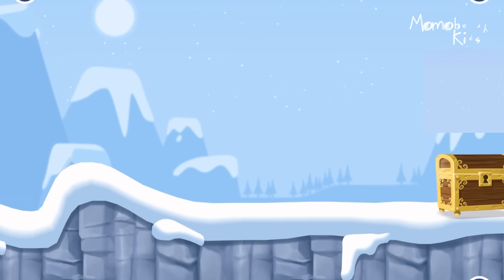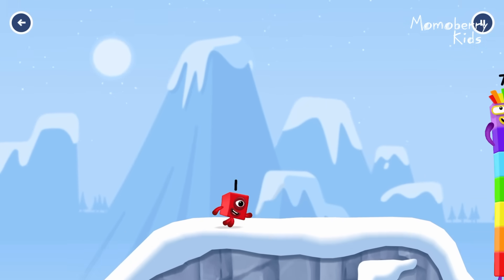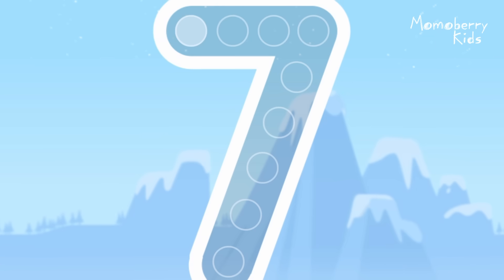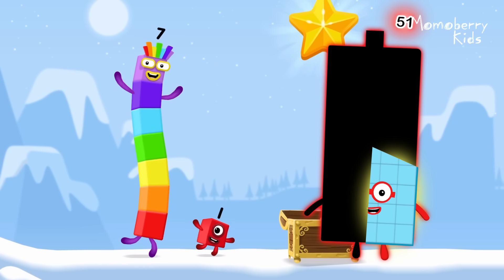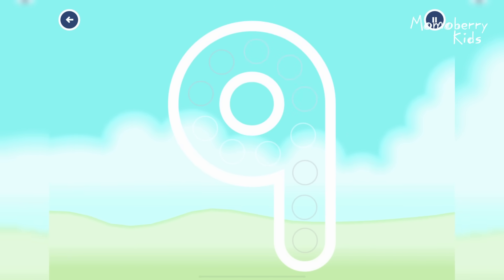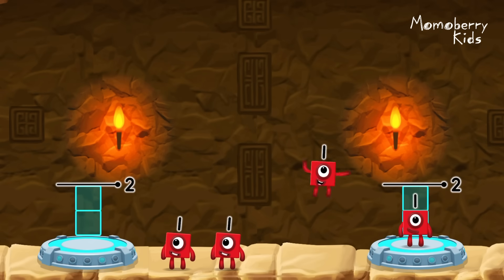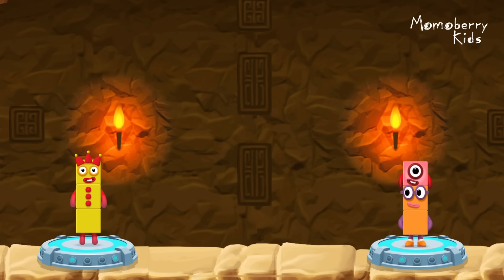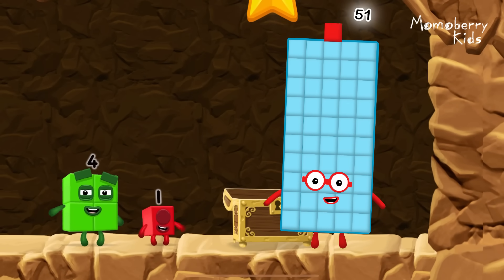Numberblocks 51 Magic Run - Numberblocks Fifty One Adventure | Number Counting Go Explore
Numberblocks practise your numeracy skills with the help of your favourite Numberblocks 51 characters in Number Magic Run , a new game that’s now available in the CBeebies Go Explore app. Number Magic Run includes simple addition, subtraction and puzzle solving. Help the Numberblocks Fifty One characters travel through numberland, caves and mountains in search of some shiny treasure!